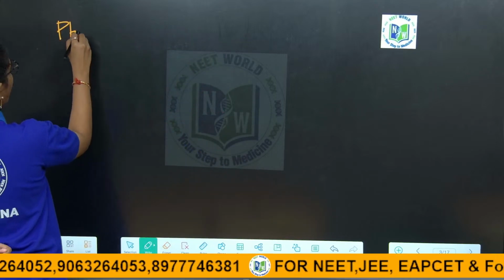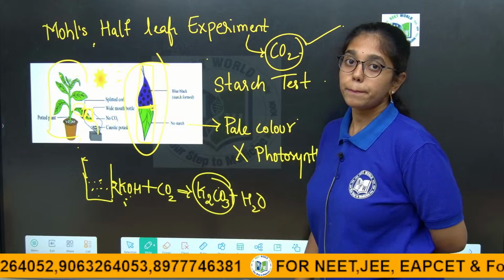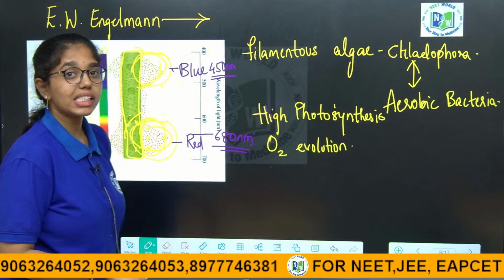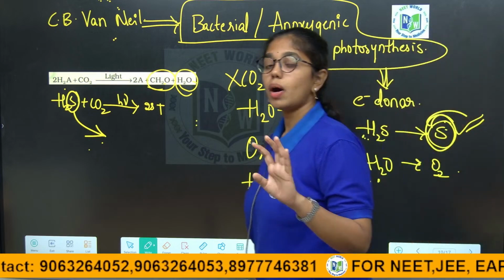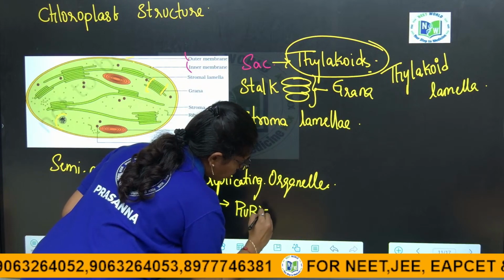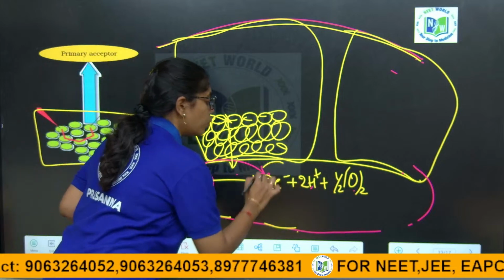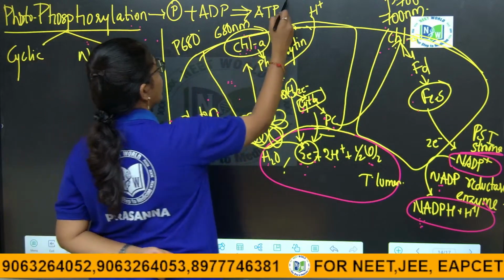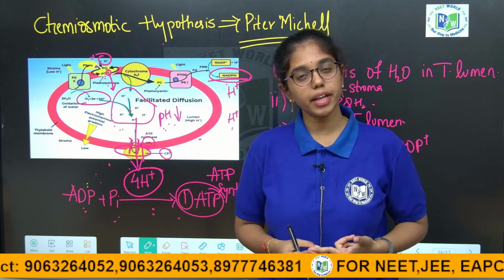🔴 LIVE | NEET PYQs (2024-2020) | Photosynthesis: Light Reactions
📢 LIVE NEET Biology Session – Master Photosynthesis Light Reactions! 🌿🌞

🔬 Topic Covered: Photosynthesis – Light Reactions (Non-Cyclic Photophosphorylation & Chemiosmotic Hypothesis)

📖 Instructor: Sai Prasanna (Biology Star Educator)
📆 For: NEET 2025 & NEET 2026 Aspirants

🚀 What You Will Learn in This Session:
✅ Detailed Explanation of Light Reactions in Photosynthesis
✅ Step-by-Step Breakdown of Non-Cyclic Photophosphorylation
✅ Understanding the Chemiosmotic Hypothesis
✅ Solving NEET Previous Year Questions (PYQs) from 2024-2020
✅ Best Strategies to Score High in NEET Biology

This session is perfect for NEET aspirants aiming to strengthen their conceptual clarity and question-solving techniques in photosynthesis. Don’t miss this highly important topic for NEET Biology!

📌 Set a Reminder & Join the LIVE Class!

📢 Follow for More NEET Content!

About the Teacher:
Sai Prasanna is a renowned Biology educator at Neet World, known for her thorough and student-friendly approach to teaching complex topics. With a passion for teaching and a dedication to her students, she ensures that every topic is covered with clarity and precision.

Sai Prasanna's engaging lectures and insightful explanations make her one of the most sought-after teachers for NEET Biology. Her sessions are tailored to help students understand critical concepts, tackle tricky questions, and excel in the competitive exam.

About NEET World:
Neet World is a premier educational institute dedicated to preparing students for the NEET (National Eligibility cum Entrance Test). With a focus on quality education, Neet World offers comprehensive courses, live sessions, and practical learning experiences to ensure students are well-prepared for the exam.

Our team of expert educators, modern teaching techniques, and structured study plans make Neet World the preferred choice for aspirants aiming for top medical colleges. Join us to experience learning that empowers you to achieve your medical dreams!